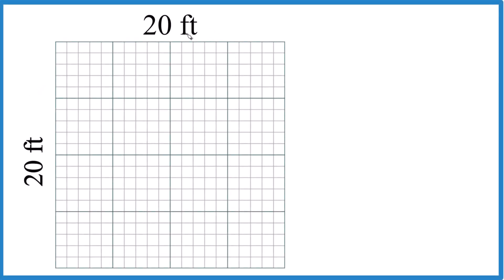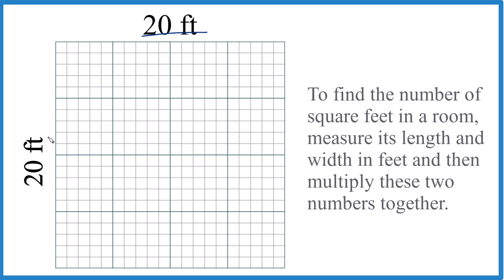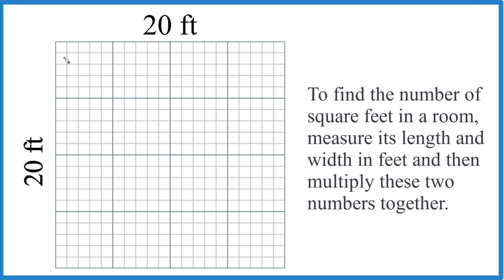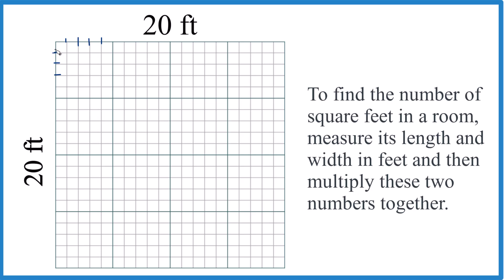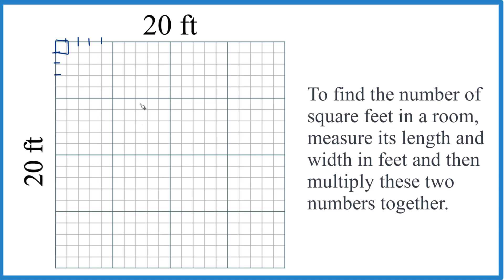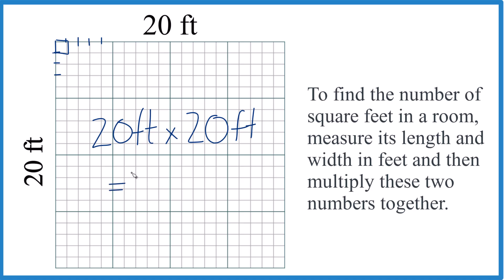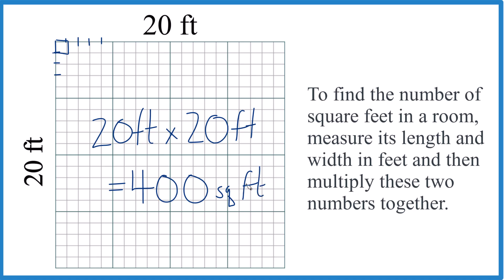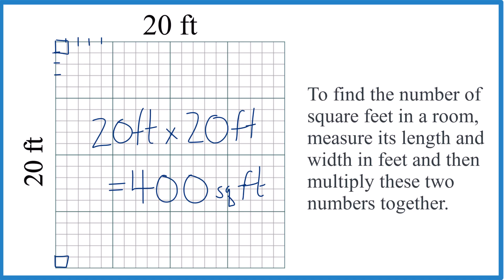How many square feet are in a 20ft by 20ft area?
In this video, we'll learn how to calculate the area of a 20x20 ft square (or any rectangular area). To find out how many square feet are in a 20x20 ft area, you simply multiply the length by the width. In this case, both the length and the width are 20 feet.

To make it clearer, imagine a grid that is 20 feet on each side, like graph paper. Each small square on this grid represents one square foot. If you look at the entire grid, you'll see there are 400 of these one-square-foot areas.

So, if you have a 20x20 ft room or building, the total area is 400 square feet, which is what we get when we multiply 20 ft by 20 ft. This method works for any rectangle or square—just multiply the length by the width to find the total area in square feet.